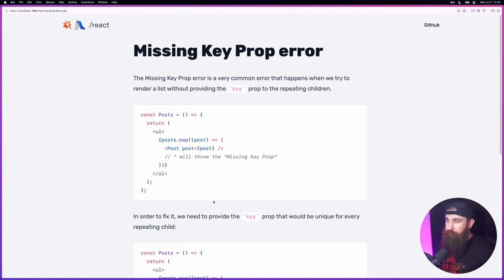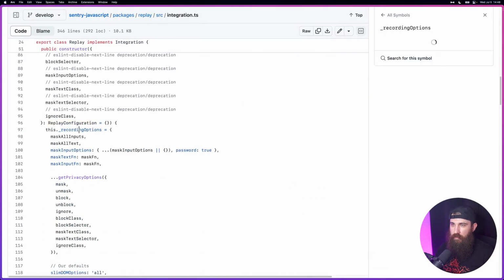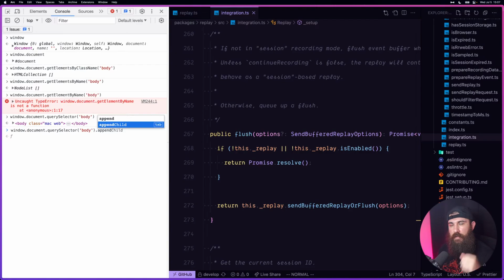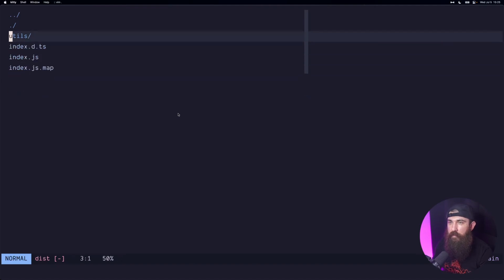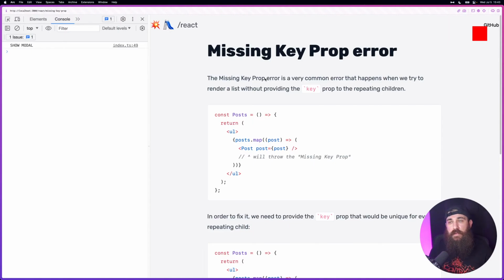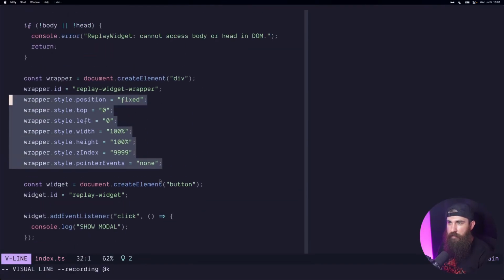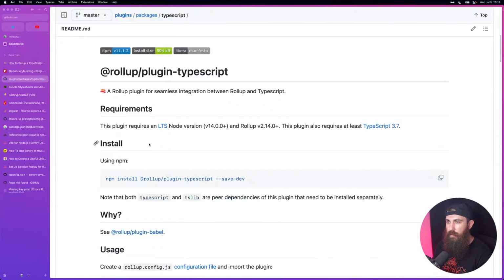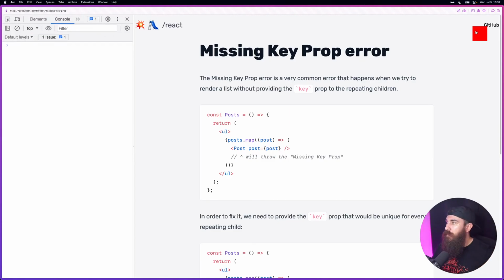07 Building something really cool